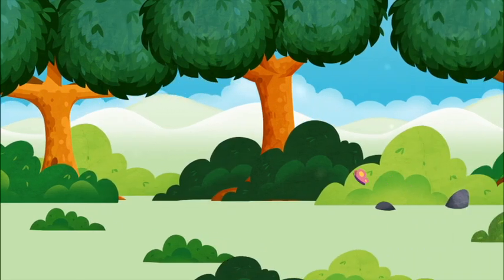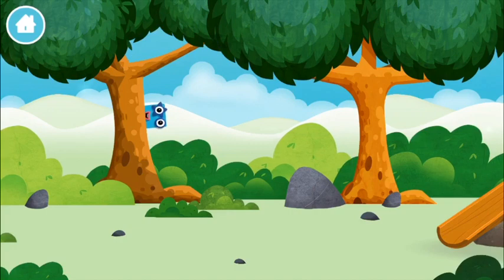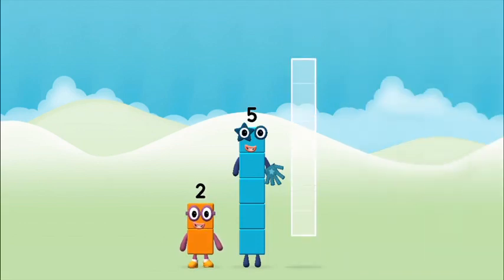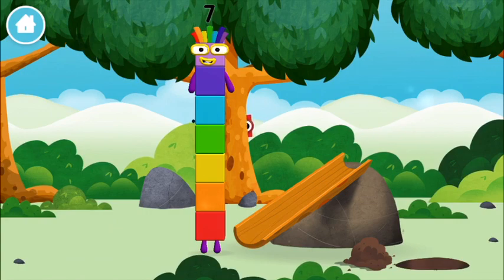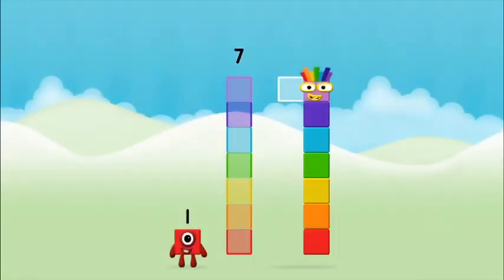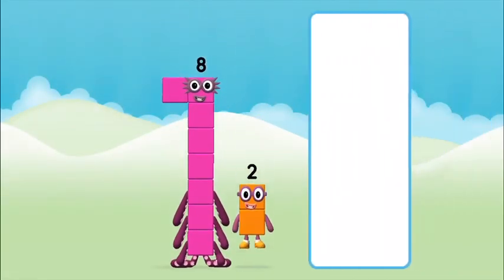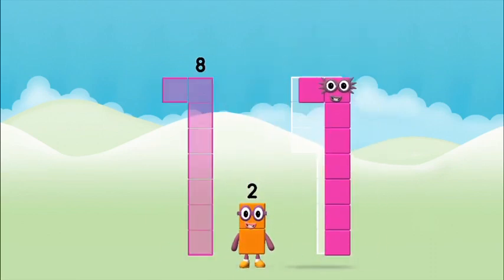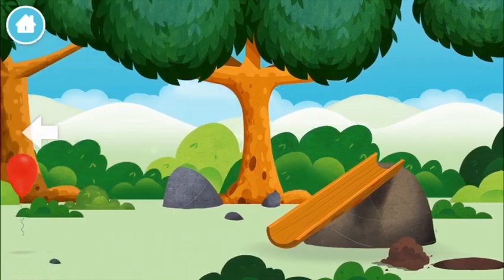Numberblocks 1 - 10 NumberBlocks Full Episodes Numberblocks Hide And Seek Learn To Count Cartoons